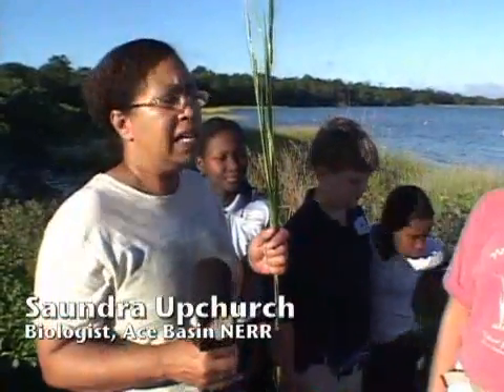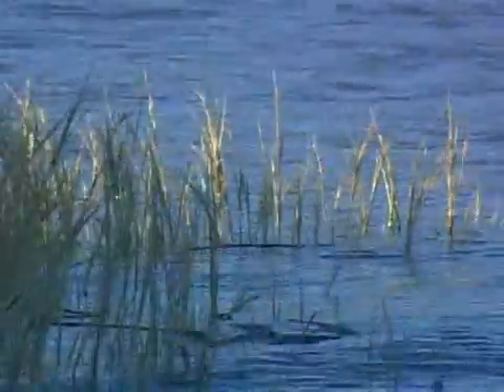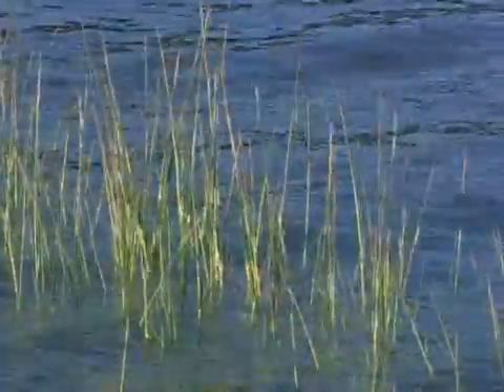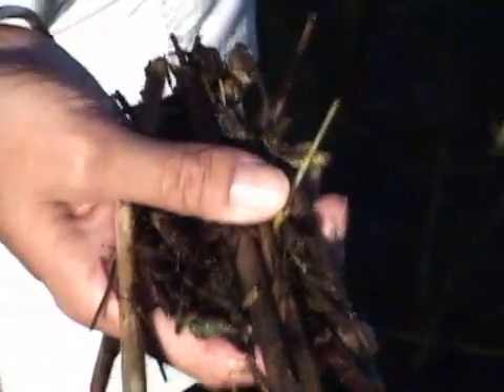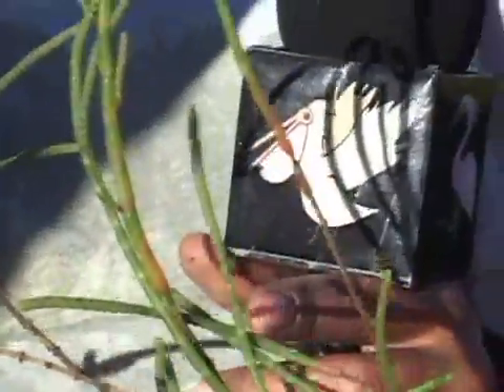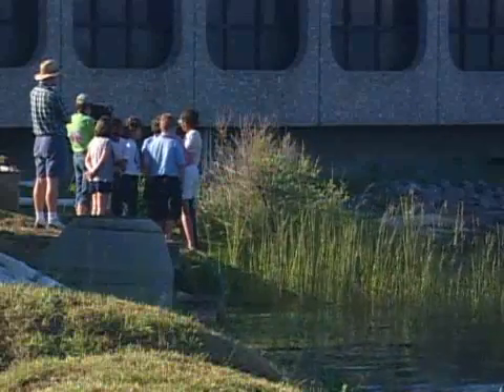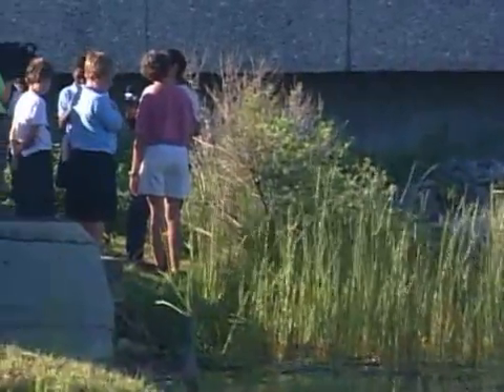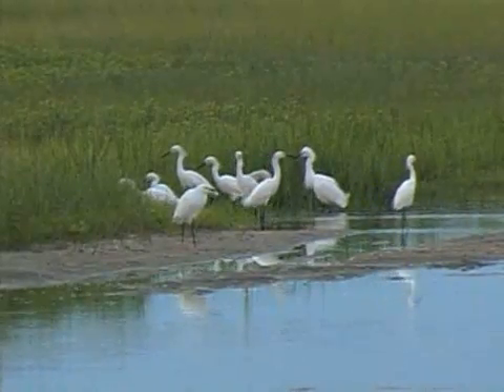128 - Estuary Basics (Marsh Plants)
Meet scientist Saundra Upchurch of the Ace Basin (SC) Reserve and learn about the marsh plants of South Carolina's "Low Country."